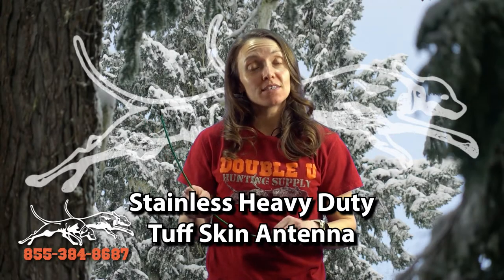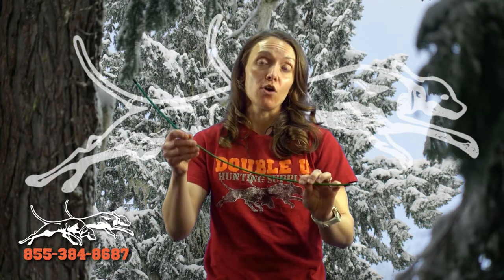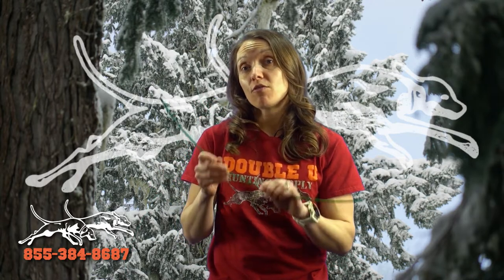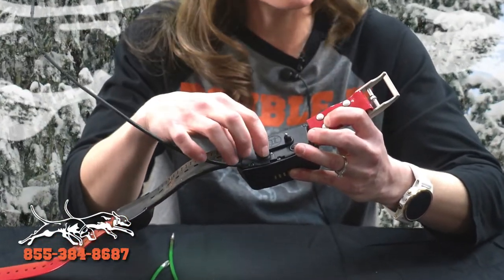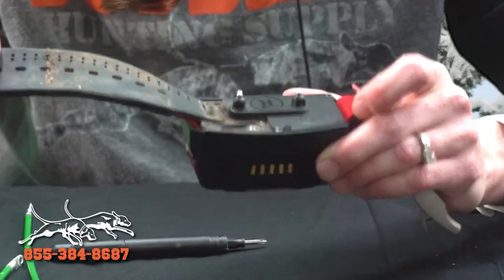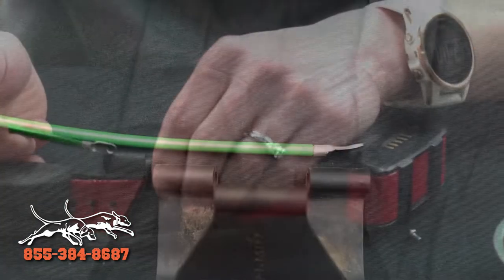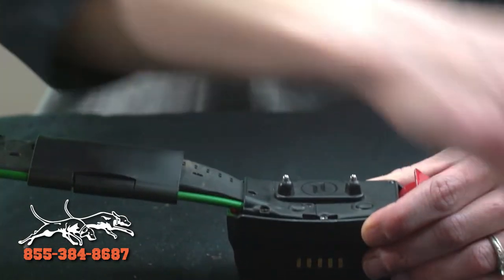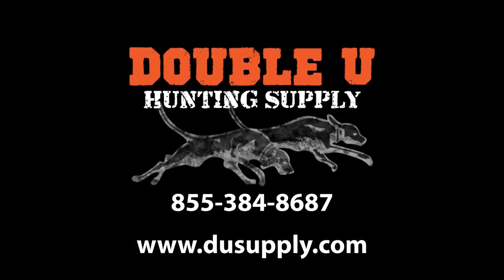Stainless Heavy Duty Tuff Skin Antenna For Garmin TT15 and T5 Tracking Collars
Our Heavy Duty Tuff Skin Antennas are built tough to keep your Garmin Collars tracking. From the Stainless steel cable to the ultra durable coating these long range antennas can take a beating.